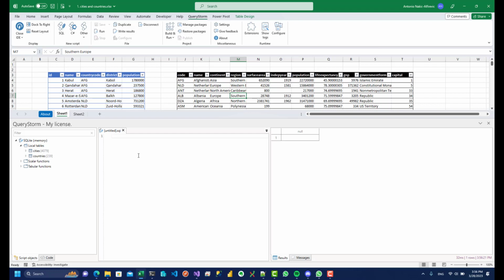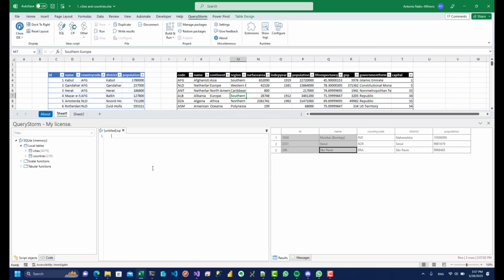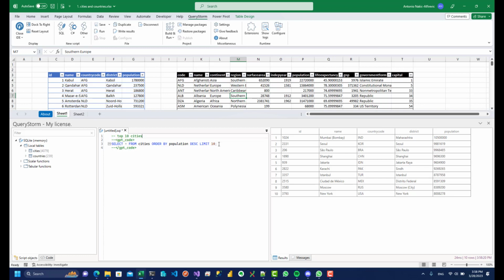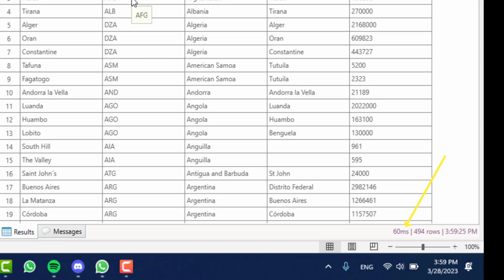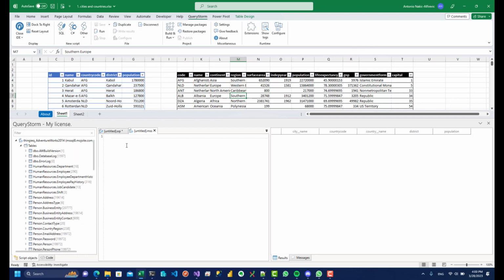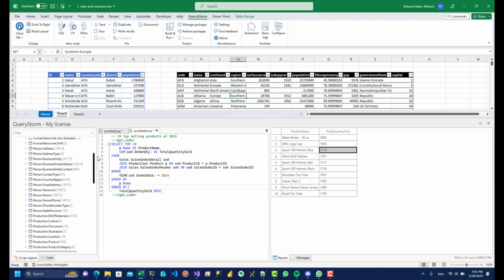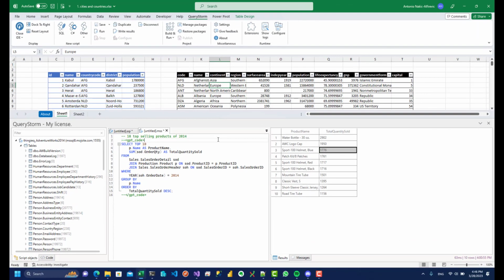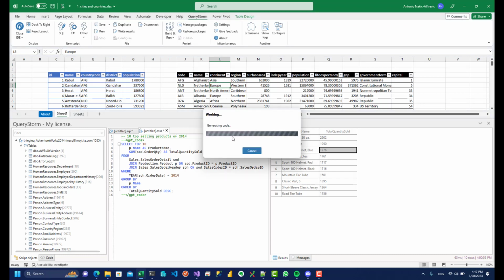SQL in Excel with GPT copilot | QueryStorm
In this video, I showcase the latest addition to the QueryStorm arsenal: the GPT-powered SQL Copilot!

The copilot understands your data and offers context-aware query recommendations. It can generate complex SQL queries based on prompts in native English.

You can even give it prompts in other languages (different than the data model schema uses).

Watch the video for a demonstration.

00:00 Introduction
01:04 First copilot example
01:42 More complex example
02:03 Optimizing generated code
02:42 External DB example
04:10 How it works
04:45 Setting the API key